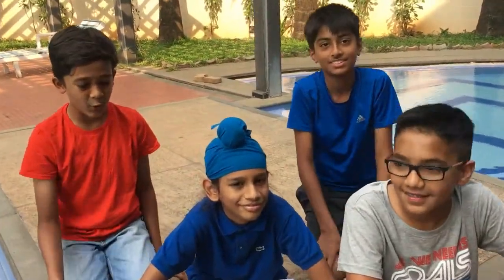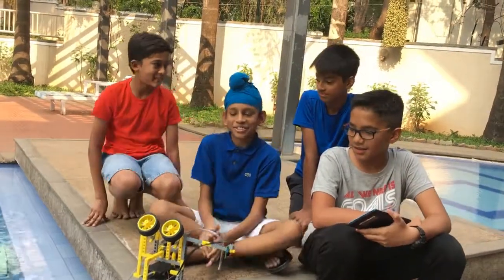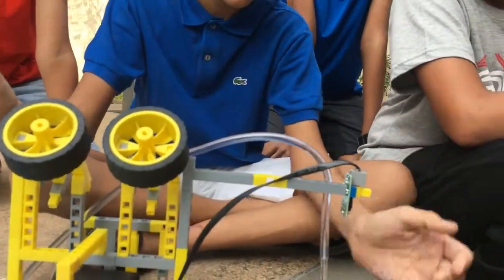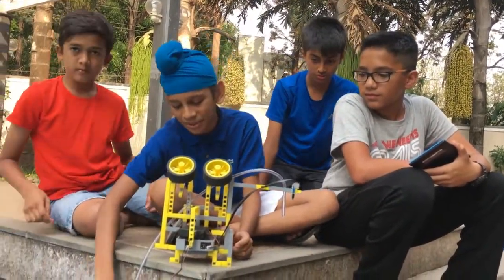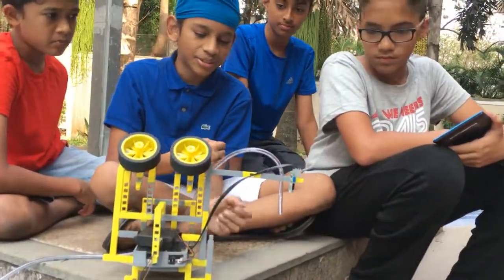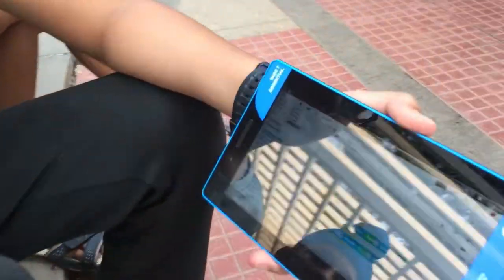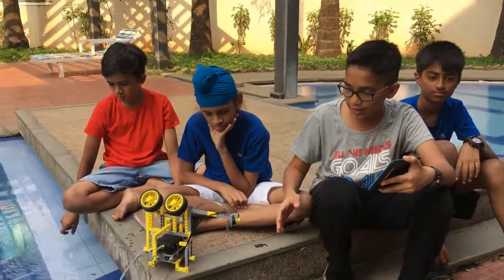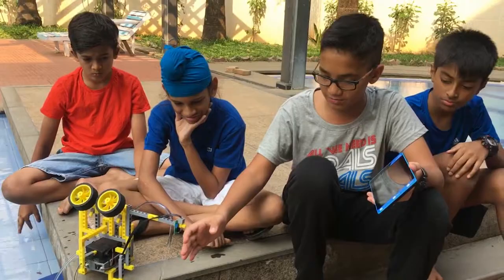QtPi Robotics St. Johns Wood wood smart tap by the pool side